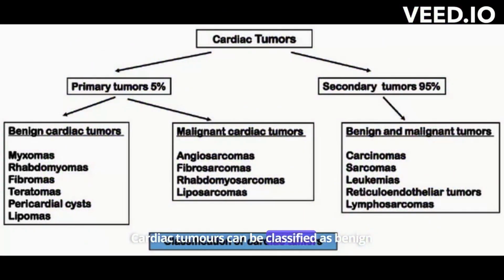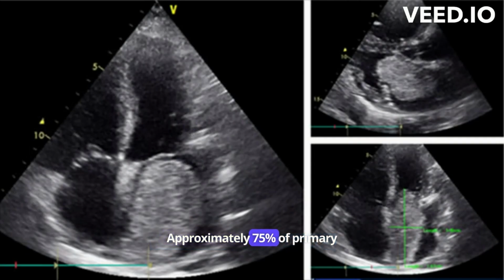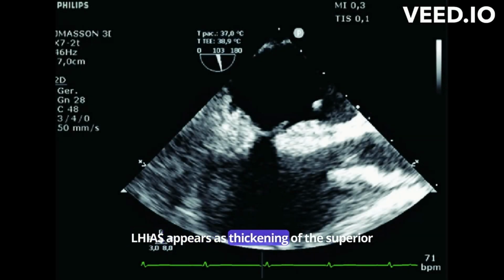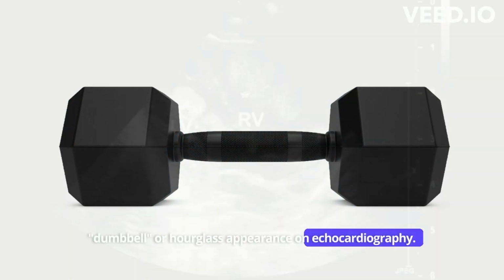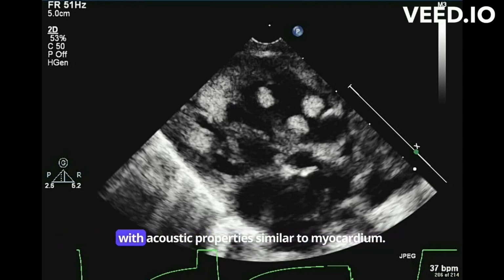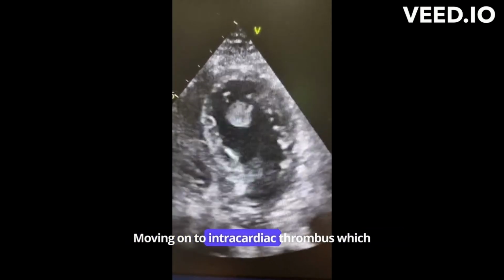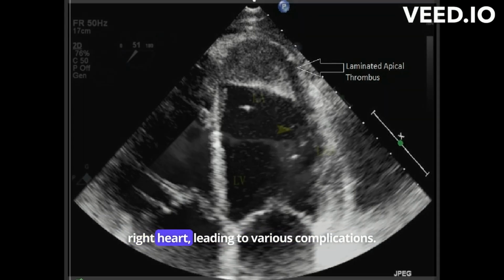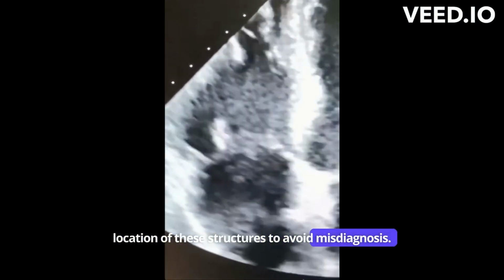Cardiac Tumors - An Overview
Worried About a Heart Tumor?  This Video Explains Everything!  (75% are Benign!)

Hey everyone, and welcome to your one-stop shop for understanding cardiac tumors!  These abnormal growths in the heart can be scary, but don't panic!  This video will break down everything you need to know, from the different types to how they're diagnosed.

First up, let's define what we're dealing with.  A cardiac tumor, also called a neoplasm, is basically a mass of cells that's growing out of control.  The good news?  **Around 75% of these tumors are benign**, meaning they're not cancerous!

Benign Champions:

Myxomas: These are the most common benign tumors in adults, often chilling in the left atrium.  Imagine a bouncy ball attached to a stalk – that's kind of what they look like on an echocardiogram (a fancy ultrasound of the heart).  Pro-tip: Watch for a speckled texture and stalk attachment!
Papillary Fibroelastomas:  These little guys like to hang out on the aortic or mitral valves and resemble sea anemones with their feathery fronds.  They move independently and show up as smooth masses on echo.  **Pro-tip:** Consider the patient's history to tell them apart from blood clots (vegetations).
Lipomas:  These fatty tissue tumors are bright on echo and can be found anywhere in the heart.
Rhabdomyomas: Usually seen in children, these benign tumors arise from muscle and look similar to normal heart muscle on echo. Pro-tip: Doctors and cardiac physiologists need to check outflow and inflow tracts carefully, as these tumors can cause blockage.
Fibromas: The second most common benign tumor in kids, these appear as distinct masses in the heart wall.  Pro-tip: When they're in the septum (the dividing wall), they can mimic other conditions.

The Malignant Few:

Angiosarcomas: These nasty tumors are aggressive and more likely to be found in the right heart.  On echo, they look irregular and might involve the sac around the heart (pericardium).  Pro-tip: Look for a ragged border and signs of pericardial effusion.

Other Tumors:

Metastatic Tumors:  More common than primary tumors, these spread from other cancers like lung or breast cancer.  Pro-tip: Contrast dye during echo can help tell the difference between benign and malignant.
Intracardiac Thrombi: These blood clots can form due to various reasons and mimic tumors on echo.  Pro-tip: They may be fixed or mobile and can have a layered appearance.

Look-Alikes to Watch Out For:

There are normal heart structures that can sometimes be mistaken for tumors or clots.  These include the pectinate muscles, moderator band, and eustachian valve.  Pro-tip: Knowing the typical echo appearance of these structures is key to avoiding misdiagnosis.

Even things outside the heart can get mistaken for tumors!  This includes the breastbone (pectus excavatum), catheters, and even food in the stomach.

Remember, knowledge is power! By understanding cardiac tumors, you can be a better advocate for your heart health.  If you have any concerns, always talk to your doctor.

Share it with someone who might find it helpful!